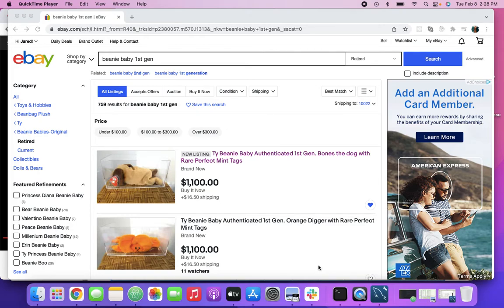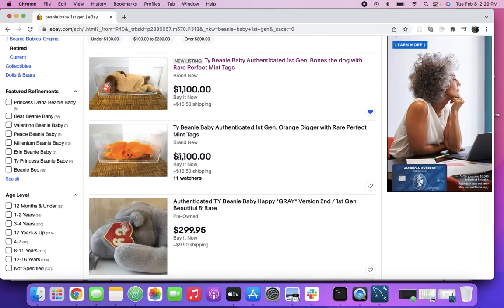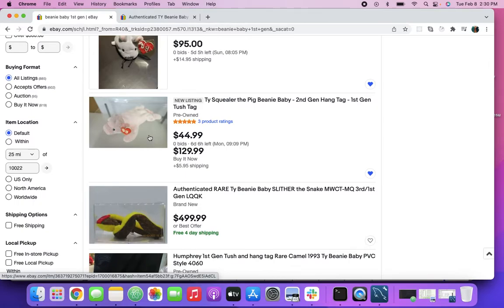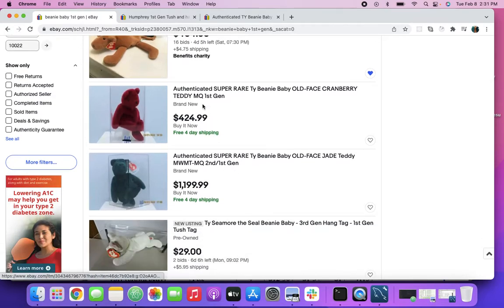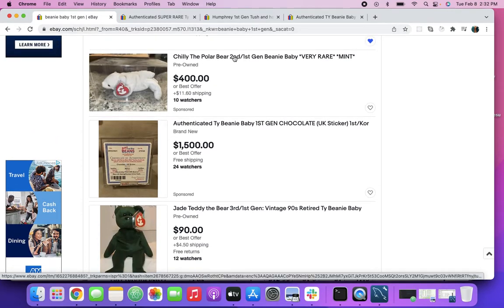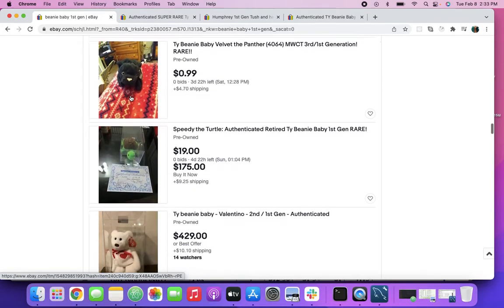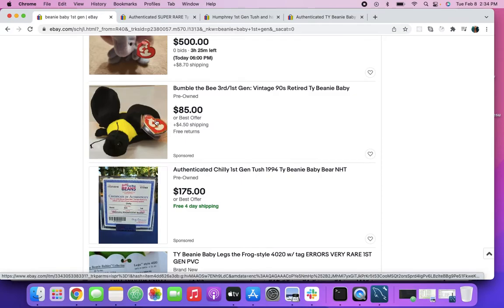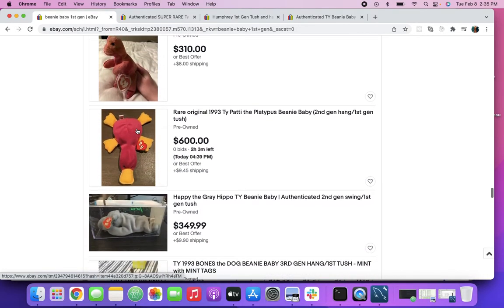How to find accurately valued 1st gen beanie babies on ebay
There seems to be a mystery for how to search ebay and find accurate values of beanie babies. I'm going to show you one of the correct search terms (beanie baby 1st gen) to find accurately priced beanie babies on ebay.